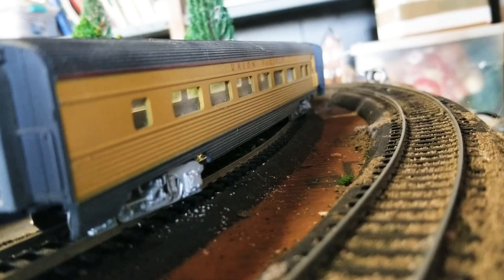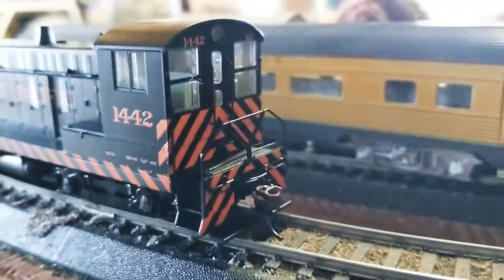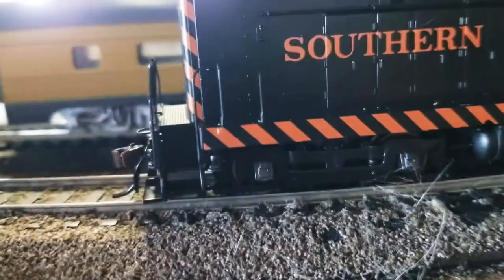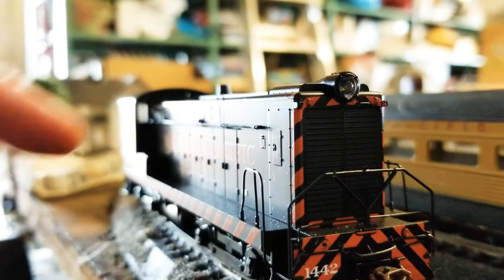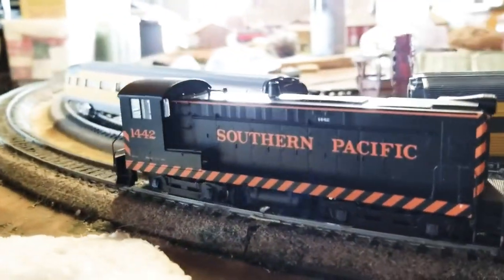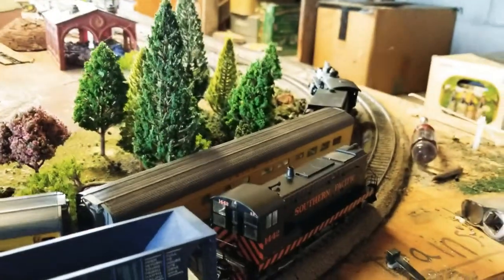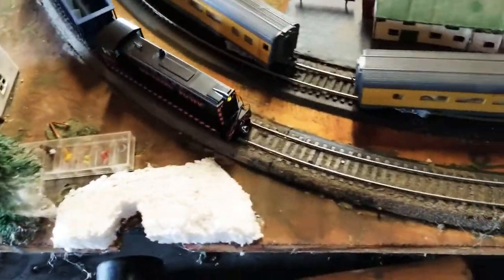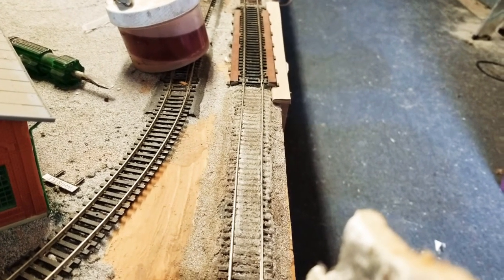Ho scale baldwin s12 review